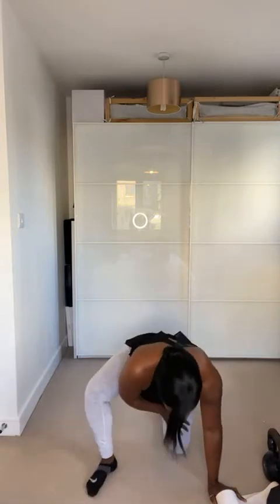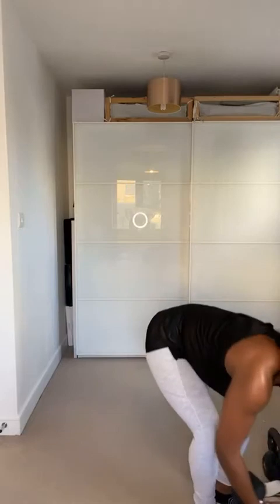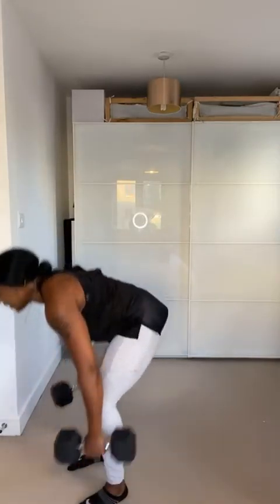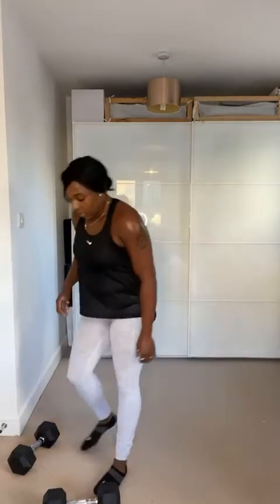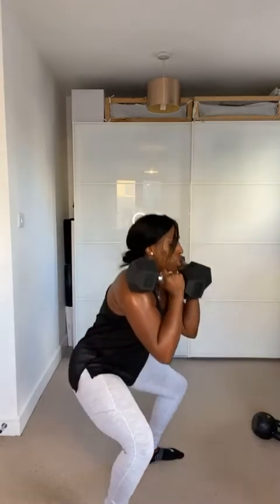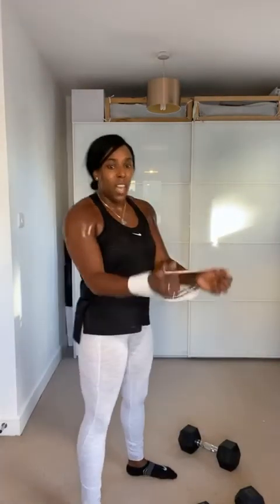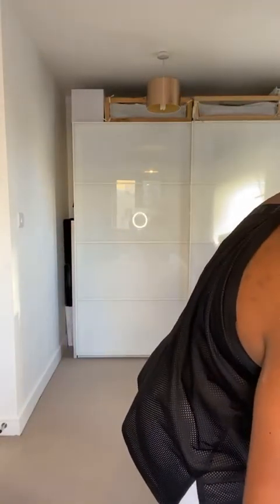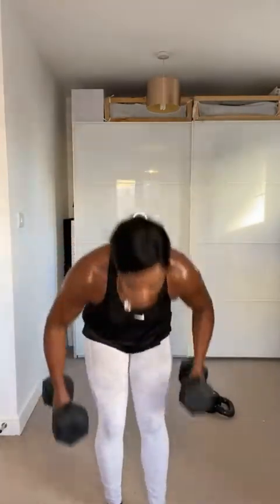F.I.T Strength on Own Your Goals